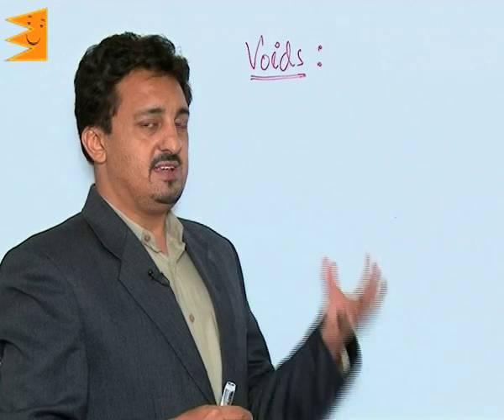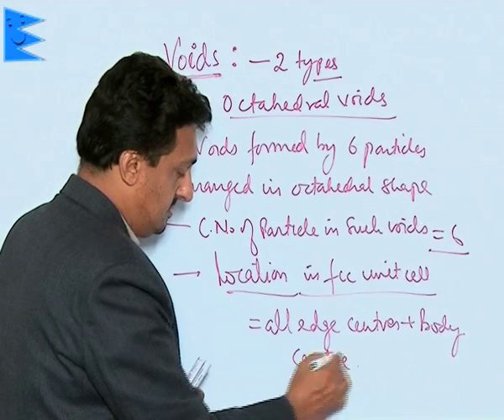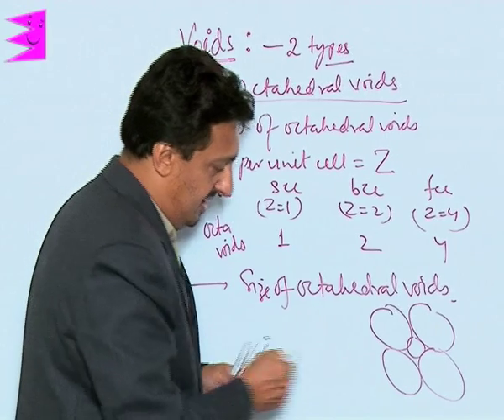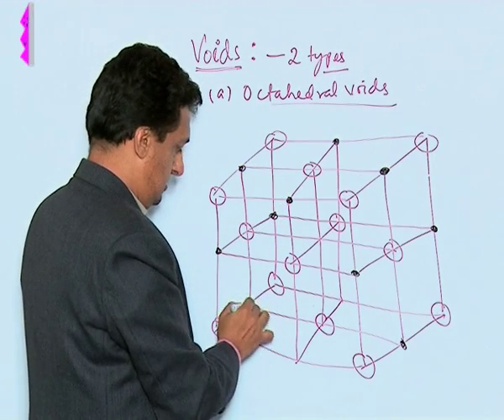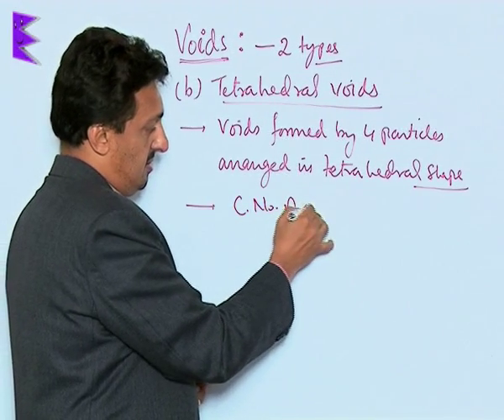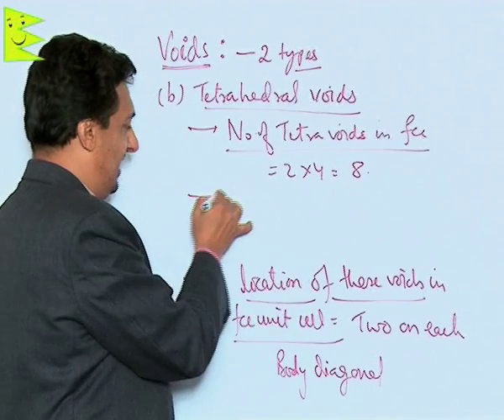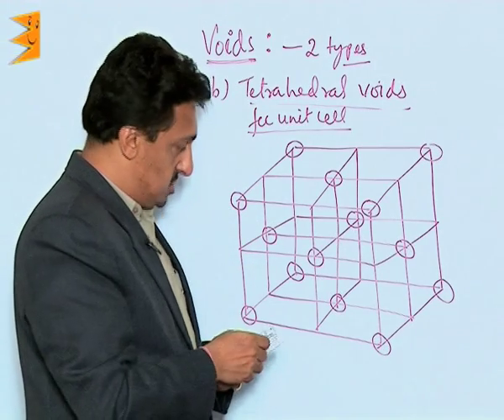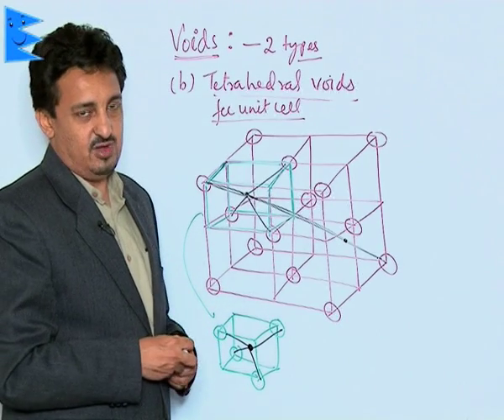CBSE Class 12 Chemistry Solid State Voids |Extraminds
Topic: Voids
Extraminds